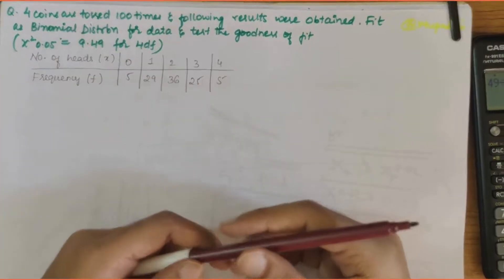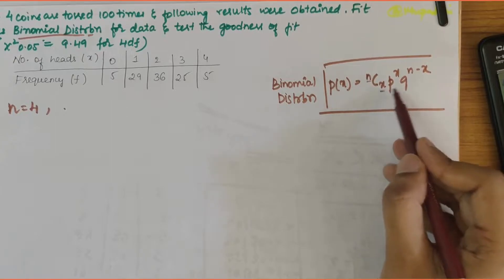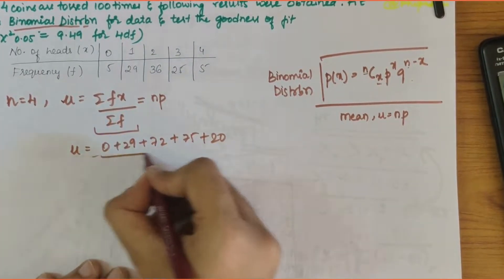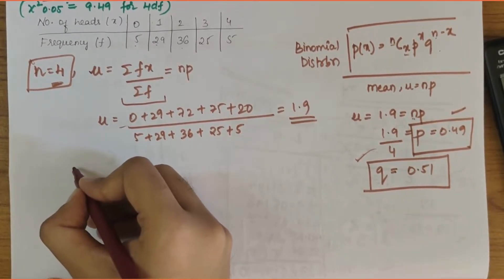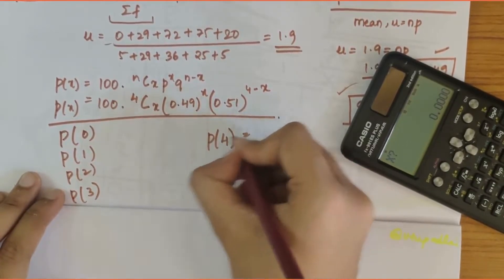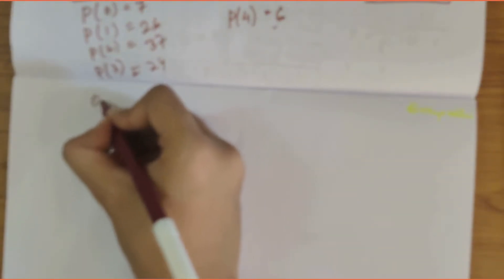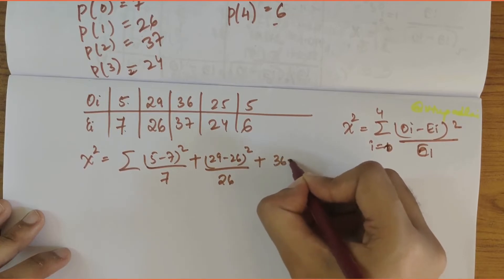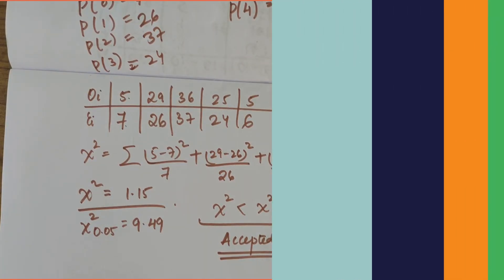Chi-Square Test: 4 coins are tossed 100 times, Problem 4| 21MAT41-JOINT Probability& Sampling theory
Welcome to VTU Padhai's Statistics Tutorial! In this video, we embark on an intriguing journey into chi-square testing, focusing on an experiment where 4 coins were tossed 100 times. The observed results are compared to the expected frequencies predicted by a binomial distribution. Our goal is to fit the data as a binomial distribution and test the goodness of fit.
PROBLEM STATEMENT:
Goodness of Fit for Coin Tosses -
4 coins are tossed 100 times & following results were obtained. Fit as Binomial Distribution for data and test the goodness of fit.

Observed Frequencies: Examine the observed results obtained from tossing 4 coins 100 times.
Expected Frequencies: Understand how to calculate the expected frequencies assuming the data follows a binomial distribution.
Formulating Hypotheses: Set up the null and alternative hypotheses to test if the observed data conforms to the binomial distribution.
Calculating the Chi-Square Statistic: Learn the process of calculating the chi-square statistic to assess the goodness of fit between observed and expected frequencies.
Decision-Making: Analyze the chi-square statistic and make informed decisions regarding the null hypothesis, determining if the data significantly follows a binomial distribution.

📚 **Tutorial Context:**
- **Chi-Square Distribution:** Tailored for students and enthusiasts, this tutorial aligns with statistical testing concepts within the Engineering Mathematics curriculum.

- **Problem-Solving Mastery:** Enhance your problem-solving skills by following our step-by-step breakdown of chi-square testing, providing valuable insights into statistical analysis.
- **Application of Concepts:** Understand how statistical testing concepts are applied in real-world scenarios, emphasizing their significance in decision-making.